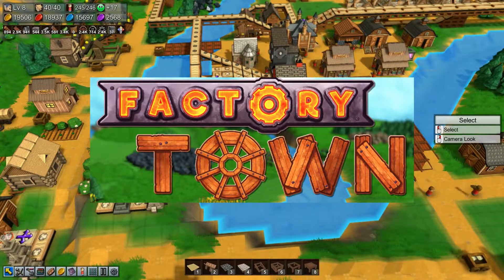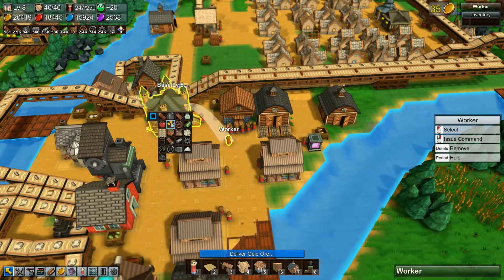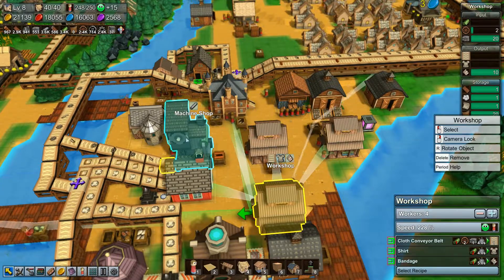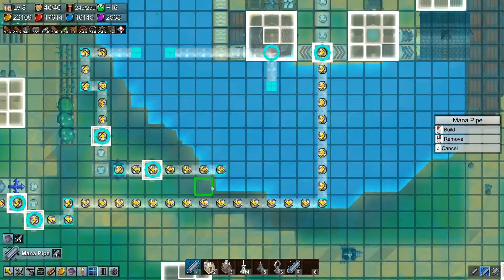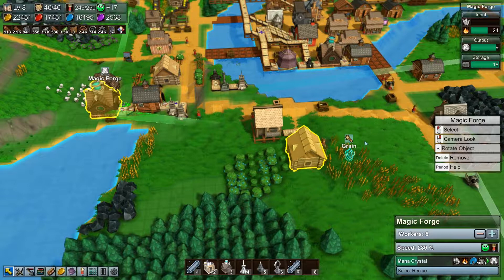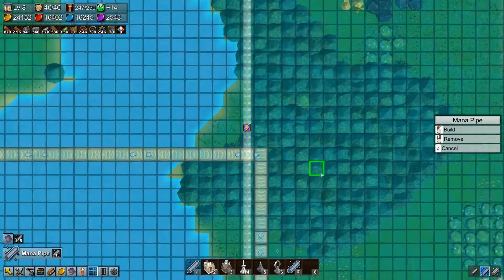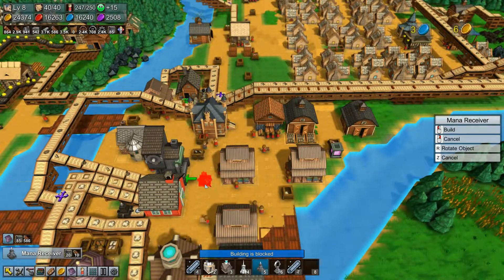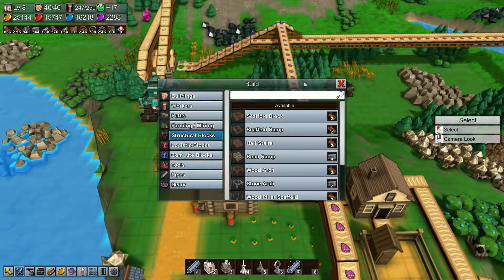Factory Town S1 E26 Update Breaks Crystal Transmission!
Banished meets Factorio in this city building, spaghetti-creating game. The game has a cartoon look but the gameplay is anything but childish. Just when you think you have the resources and production lines all figured out, you are introduced to the magic of mana. Besides that, the workers bouncing along the paths you create are pretty adorable.